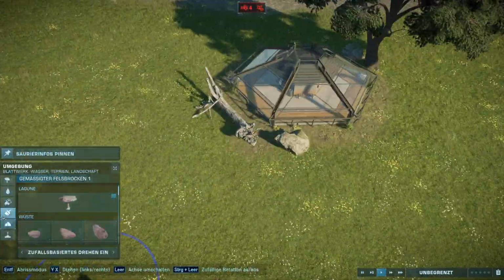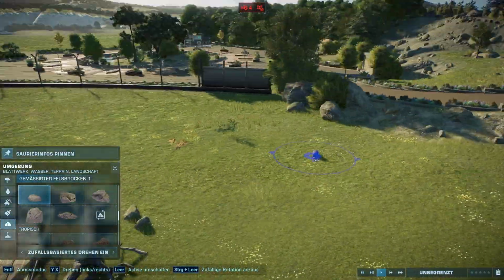HOMALOCEPHALE and MINMI habitat insinde a PATH ART PLAZA | Jurassic World Evolution 2 speedbuild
In this jwe2 speedbuild I contuinue my Jurassic Evergreen parkbuild with a big plaza that has path art and includes a habitat for the homalocephale and minmi.